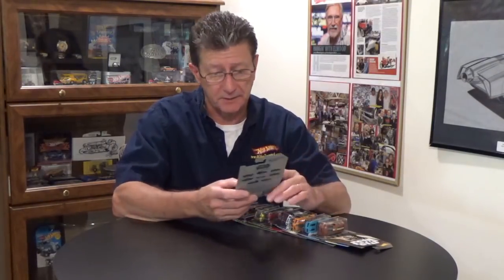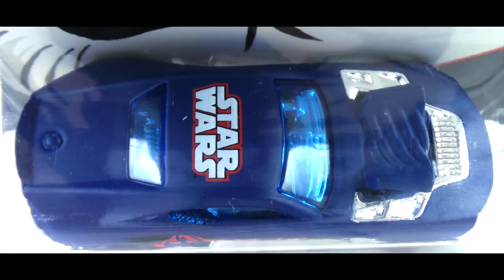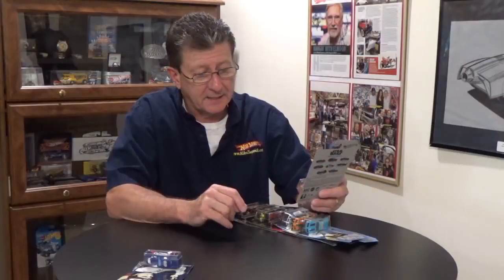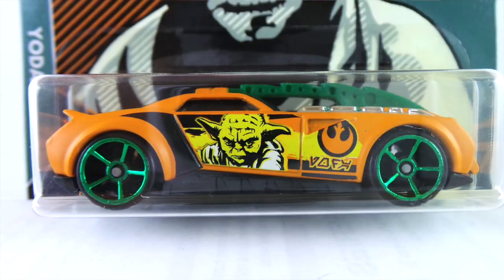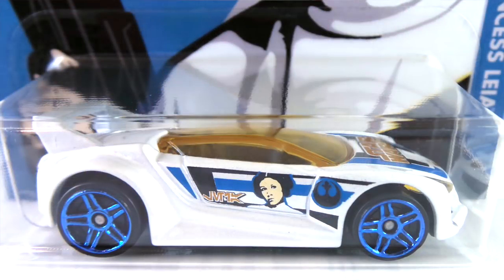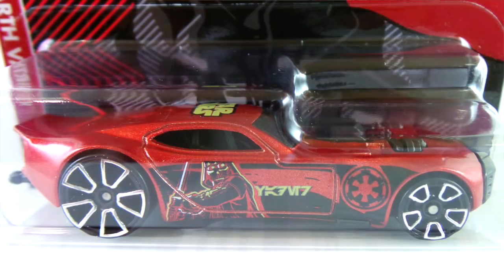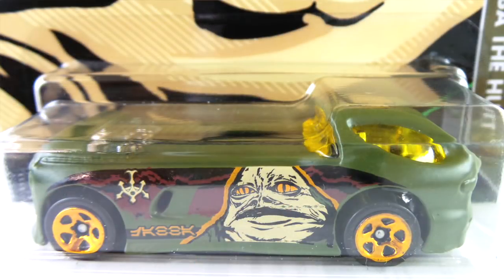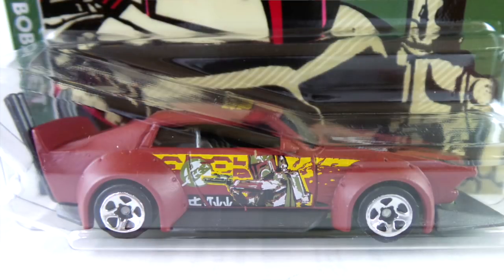Star Wars Hot Wheels 8 Car Set 2018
Check out all 8 of the latest Hot Wheels Star Wars Cars from Walmart!